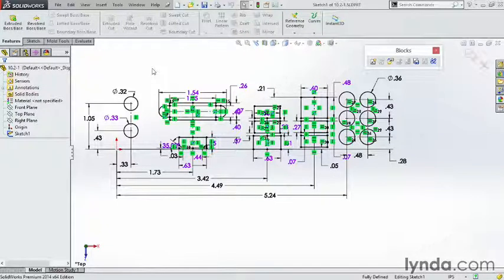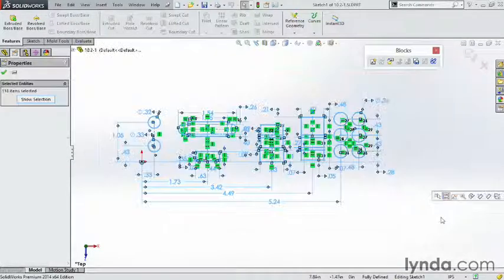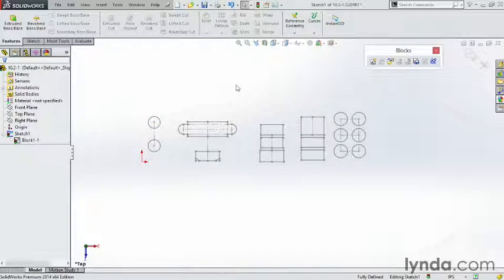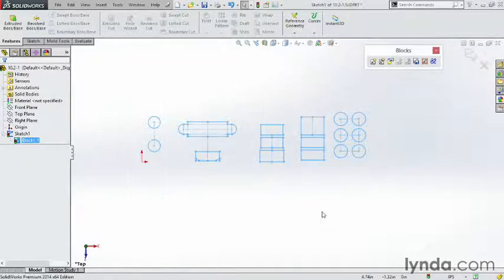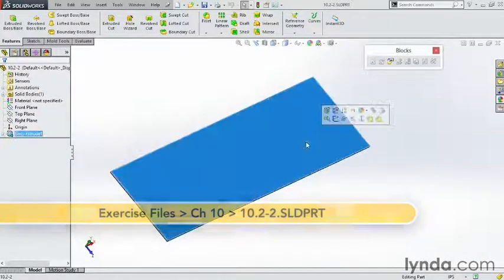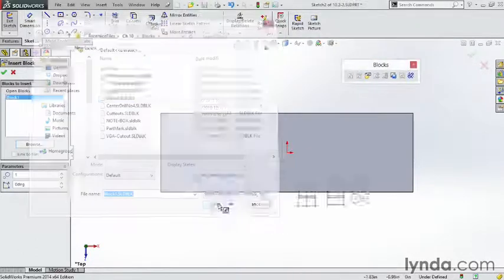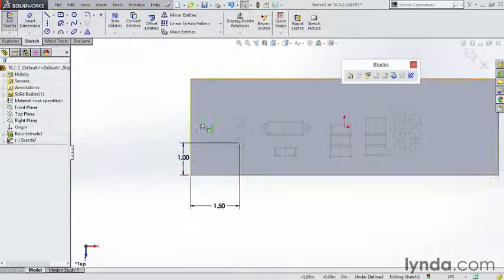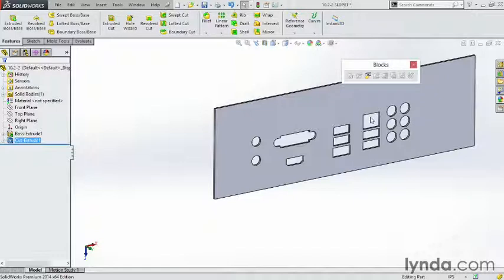10 2 Creating blocks